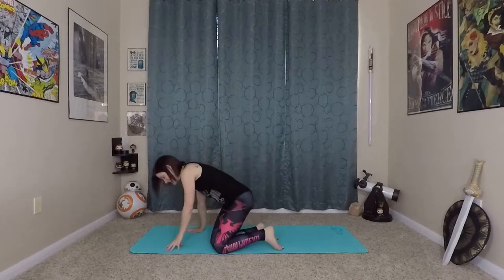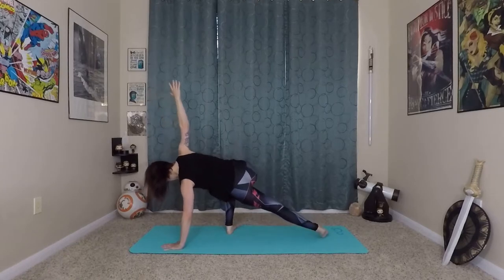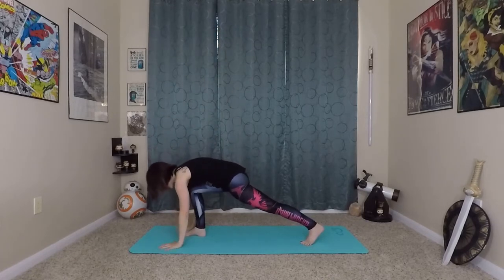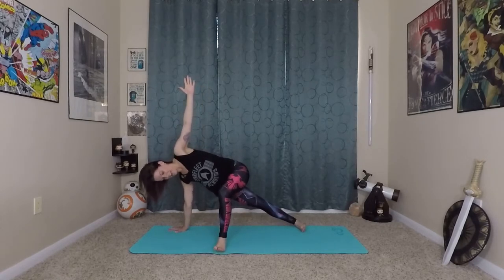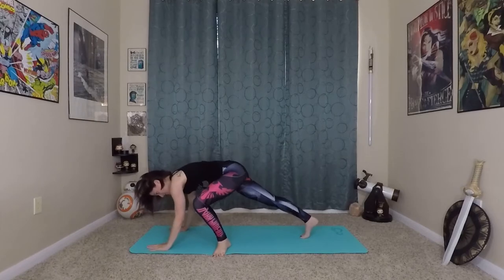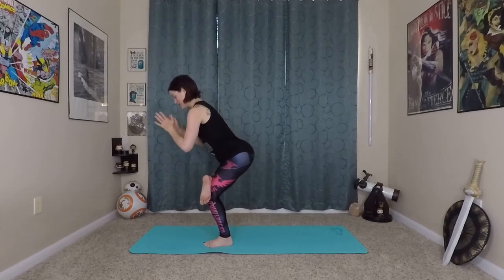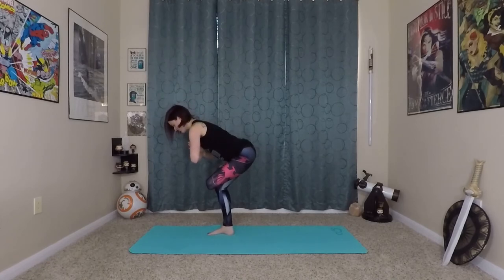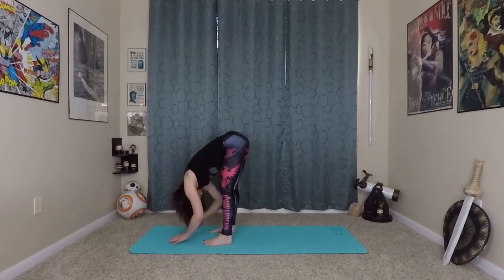Flying Hip Opening Flow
Challenge your balance in these flying variations of poses while getting a deep stretch in your hips!